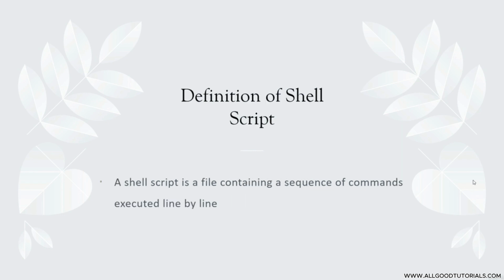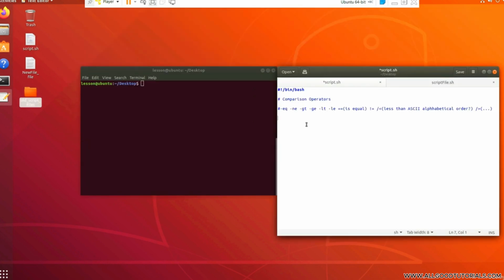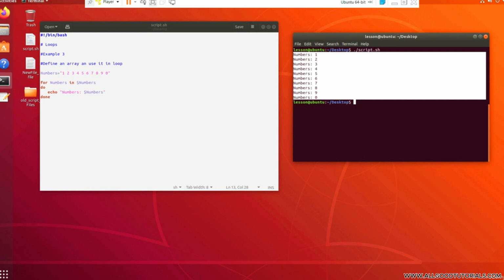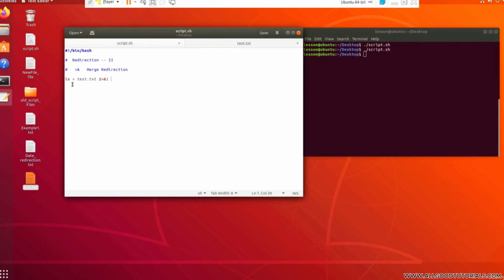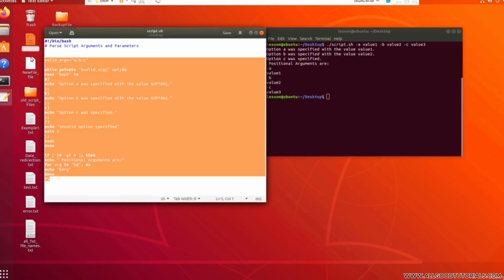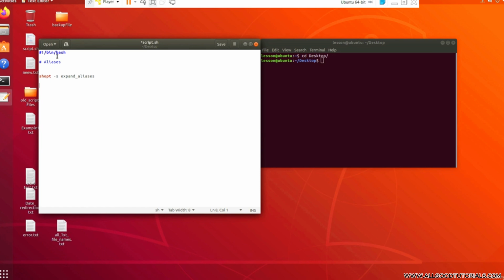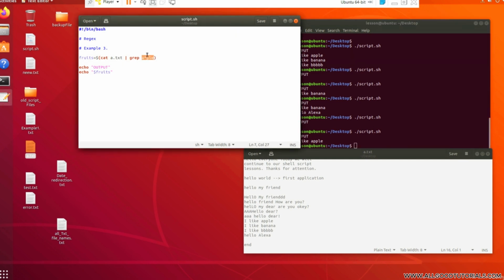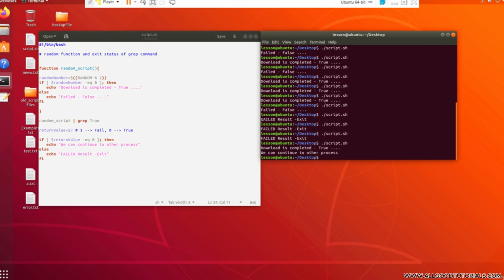Linux Administrator Commands For Beginners With Examples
In this comprehensive video, we provide a beginner-friendly introduction to Linux commands. Whether you're new to Linux or looking to enhance your command-line skills, this video is designed to equip you with essential knowledge and practical examples.

Begin your Linux journey by learning fundamental commands with clear examples. Explore a range of commands that will empower you to navigate the Linux environment with confidence. From basic file operations to system management, this video covers a wide array of commands that are essential for beginners.

Discover how to create a compressed zip file using a Linux command. Learn the step-by-step process to package multiple files or directories into a single compressed archive. Follow along with detailed examples to understand the syntax and options available for creating zip files.

Explore the command that allows you to make a file immutable in Linux. Understand the concept of file immutability and how it can enhance security and prevent accidental modifications. Follow practical examples to learn the command syntax and apply immutability to specific files.

Master the Linux command to empty a file and start fresh. Learn how to efficiently clear the contents of a file while preserving its structure and permissions. Follow along with practical examples to understand the command syntax and use cases.

Learn the command to create a file system in Linux. Gain a comprehensive understanding of the process involved in creating and formatting different file systems, such as ext4 or XFS. Follow step-by-step examples to create file systems with the desired specifications.

Discover the Linux command that allows you to create a file of a specified size. Explore various techniques to generate files with custom sizes, whether for testing or storage purposes. Follow practical examples to learn how to create files of specific dimensions using the command-line interface.

Learn how to create a file and add content using a Linux command. Master the process of creating a new file and populating it with text, code, or any other desired content. Follow along with detailed examples to understand the command syntax and various options available for file creation.

Explore the Linux command that enables you to check disk space usage by user. Learn how to identify the disk space consumed by individual users on a Linux system. Follow practical examples to understand how to obtain detailed information about disk usage on a per-user basis.

Discover the Linux command for checking disk space per folder. Learn how to analyze and monitor disk space usage for specific directories or folders. Follow along with practical examples to gain insights into the command syntax and options available for understanding disk space consumption.

Unleash the power of Linux commands by learning how to create files, manage disk space, and perform essential system tasks. Dive into the Linux shell and gain a comprehensive understanding of file operations, system administration, and more.

Delve into the basics of Linux for DevOps. Discover how Linux commands and the command-line interface play a crucial role in DevOps practices. Learn how to leverage Linux to streamline development, deployment, and operations.

Gain a deeper understanding of the Linux file system and its structure. Explore the hierarchy of directories, file permissions, and file types that form the foundation of Linux. Follow practical examples and explanations to comprehend the intricacies of the Linux file system.

Uncover the top Linux terminal commands that every beginner should know. Explore essential commands for file management, process control, system monitoring, and more. Follow practical examples to reinforce your understanding of these vital Linux commands.

Master the Bash command-line shell for beginners. Learn how to navigate the command-line interface, execute commands, and leverage the power of scripting. Follow along with practical examples to enhance your Bash proficiency.

Discover the Linux command-line interface and its vast array of commands. Explore essential commands for file management, system administration, process control, and more. Follow practical examples to expand your knowledge and harness the full potential of the Linux command line.

Acquire a solid foundation in Linux with a tutorial designed specifically for beginners. Learn essential concepts, commands, and techniques to confidently navigate and work within the Linux environment. Follow practical examples and step-by-step instructions to enhance your Linux skills.

Enhance your Linux administration skills with a comprehensive tutorial. Learn how to manage users, configure network settings, perform system maintenance tasks, and more. Follow practical examples and gain insights into effective Linux administration practices.